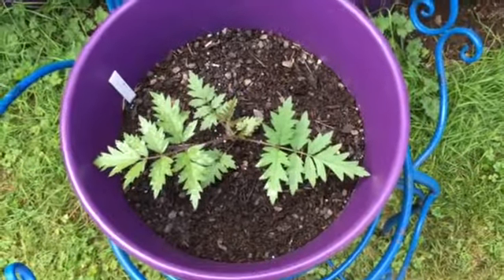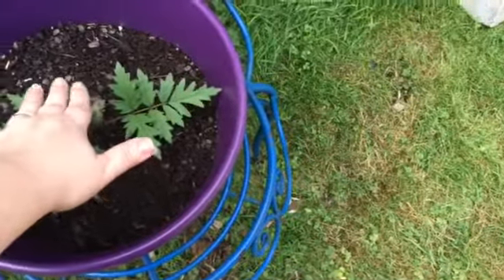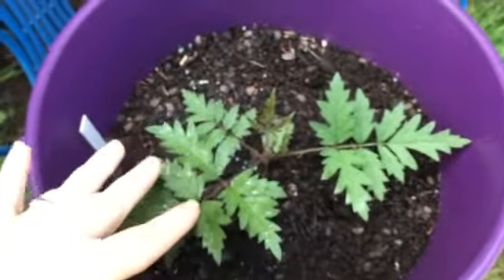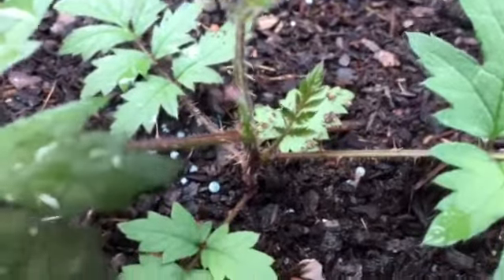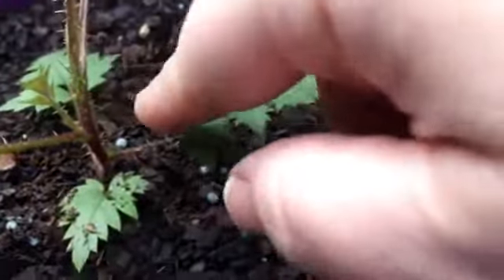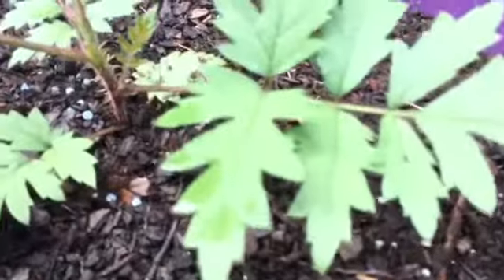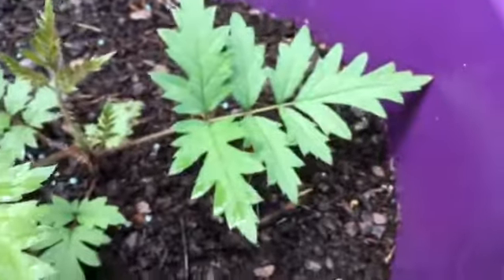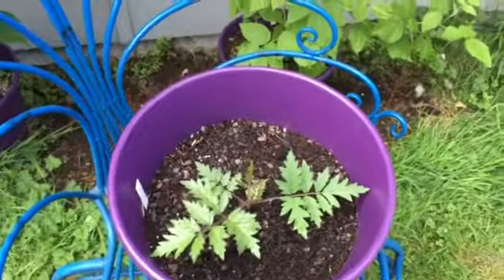Gooseberry Hybrid Update!